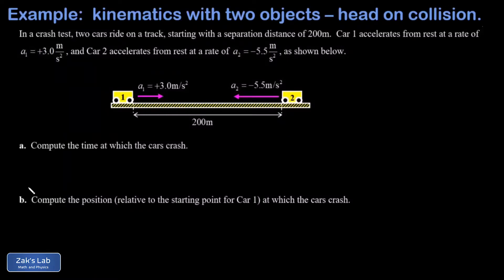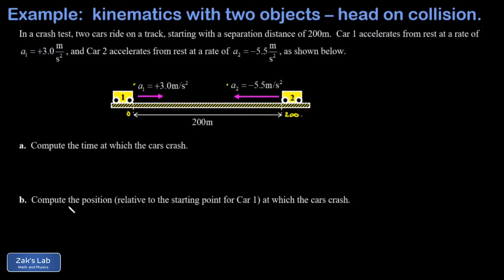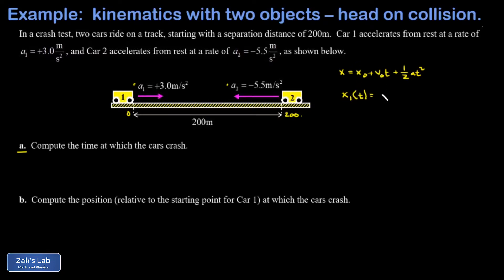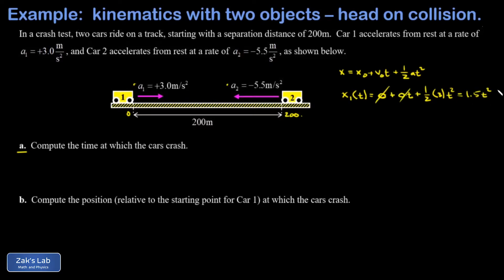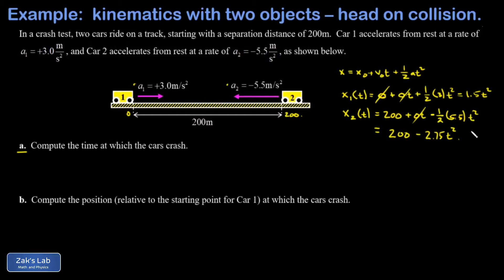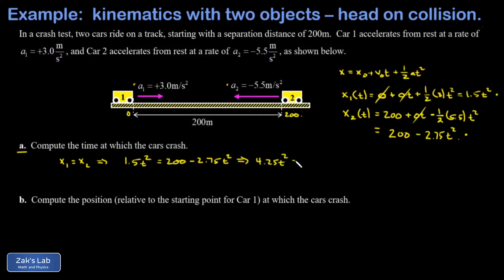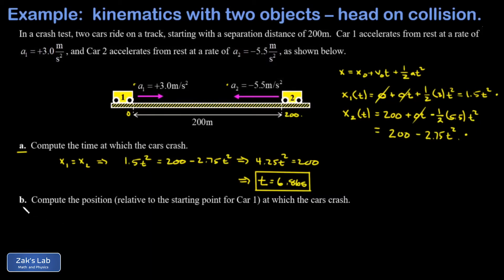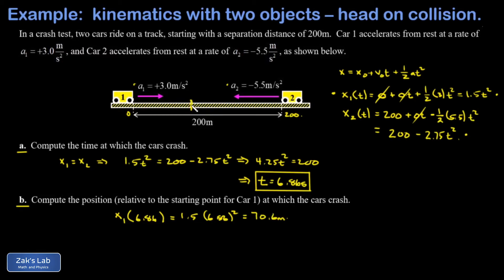Physics kinematics with two cars: compute the time to crash, compute the position of the crash.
00:00 Introduction:  In this kinematics problem, two cars start from rest and accelerate toward each other until there is a head-on collision.

00:30 Compute the time to crash:  First, we want to find the time it takes for the cars to collide, and we start by writing down the position of each car as a function of time using the kinematics equation x=x_0+v_0t+1/2*at^2.  Then, we use the physical fact that the positions of the two cars are equal when they collide.  This means we set the two positions equal to each other, which allows us to solve for the time of the collision using the quadratic formula.

02:40 Compute the position of the crash:  Next, we can plug the time for the collision into either position function in order to find the position at which the two cars collide.  We compute the final position for both cars as a check on our work, and that final position comes out the same for each one.